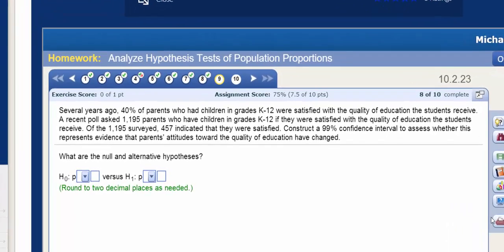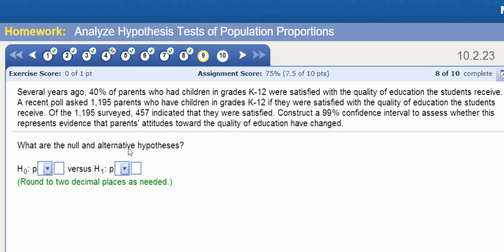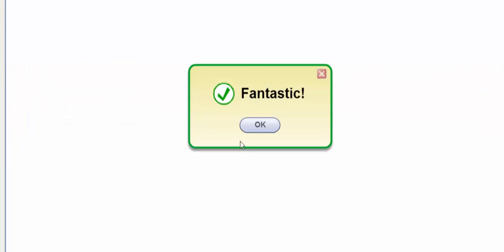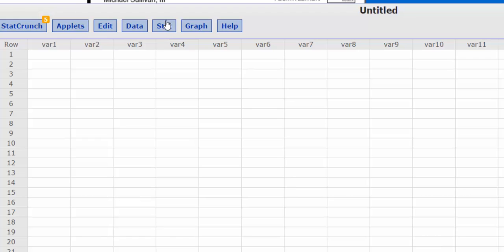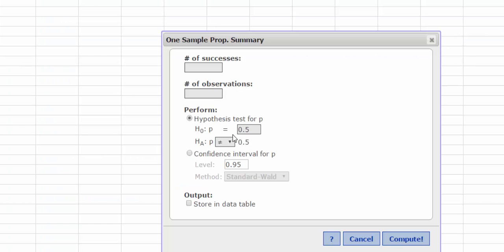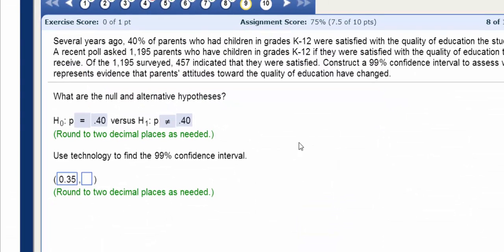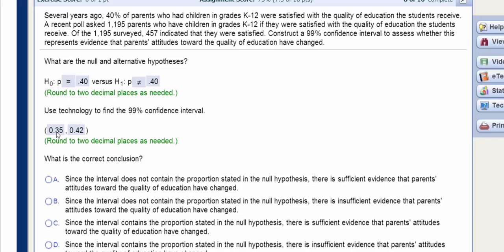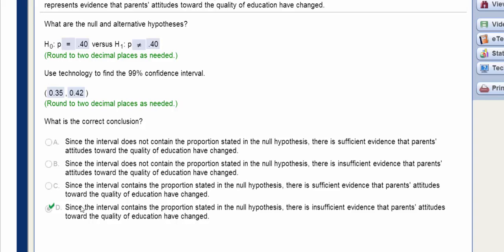StatCrunch Test Hypothesis Using a Confidence Interval Pop Proportion Unit 5 LO 1 Chap 10.2 Page 491